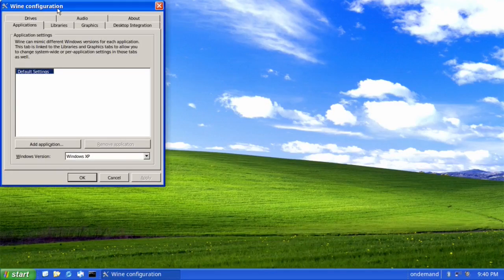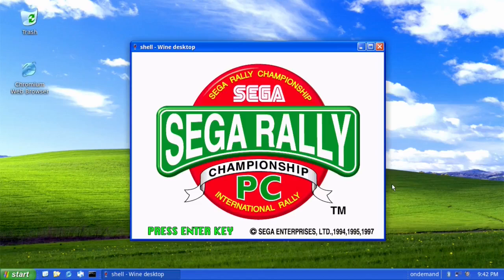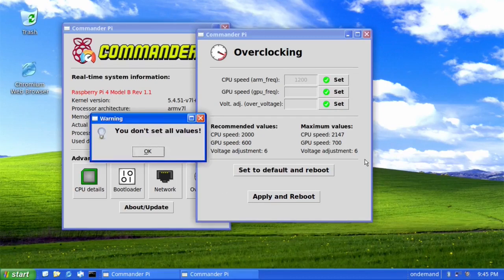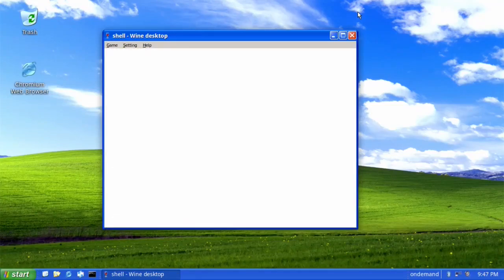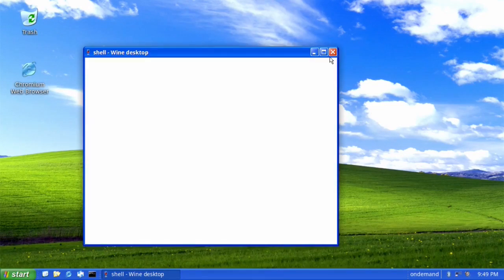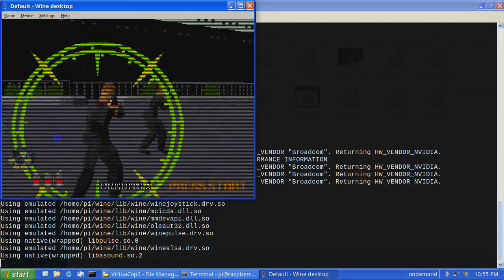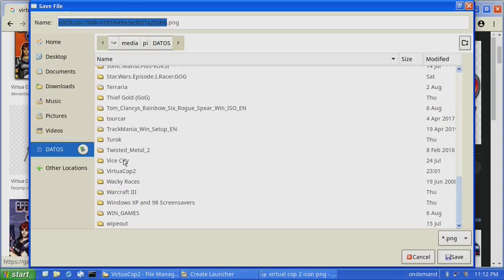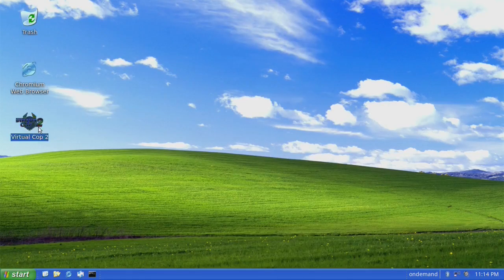HOW TO USE Wine x86 with BOX86 on TwisterOS 1.5.2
.useful links.
box86 github repo of Ptitseb (if you would like to support him or get involved)

.commands.
used latest box86 (update it!!)
"wine winecfg" to set virtual desktops (or wine configuration)
"wine setup_gog.exe" to run a gog installer
"LD_LIBRARY_PATH=/home/pi/mesa/lib/arm-linux-gnueabihf setarch linux32 -L wine game.exe" to run games

.shortcut.
crate a txt file with you app name and .sh as extension
use this example:
#!/bin/bash
LD_LIBRARY_PATH=/home/pi/mesa/lib/arm-linux-gnueabihf setarch linux32 -L wine explorer /desktop=shell,640x480 PPJ2DD.EXE
save, open a terminal there an do "sudo chmod +x name.sh"
then it should be working just do ./name.sh for testing porpoises